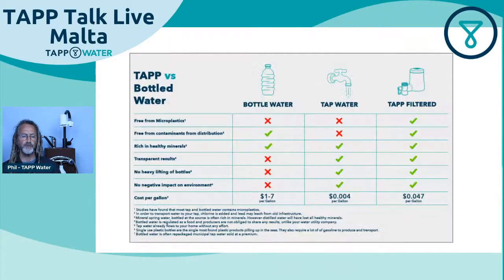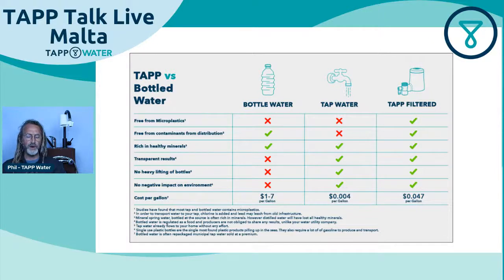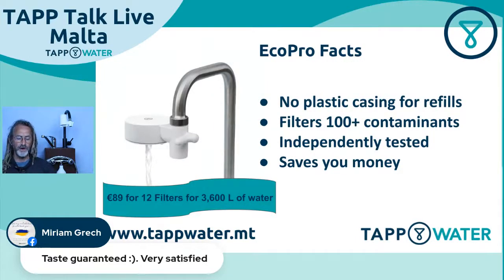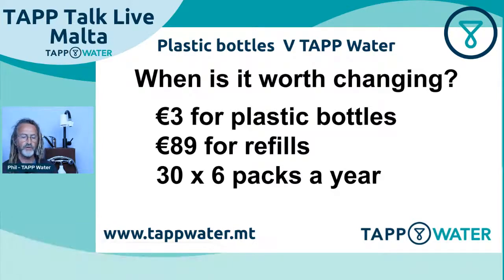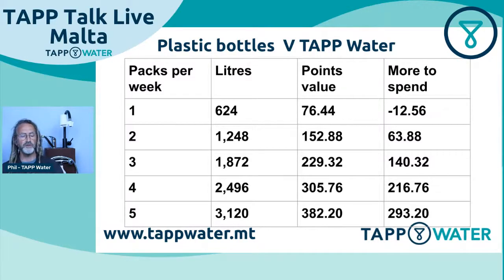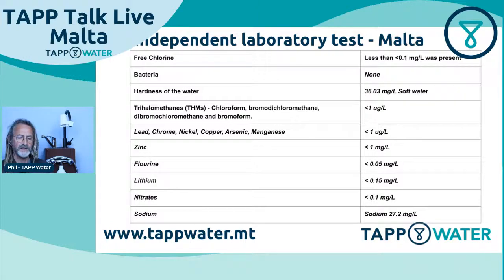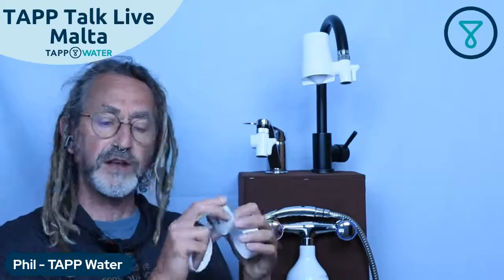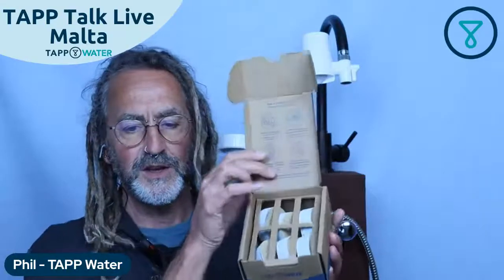How to save money and avoid buying plastic bottles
Plastic bottles are expensive, inconvenient and bad for the planet. In this session we will look at how much money you can save by not buying plastic bottles and getting more from your supermarkets by not using points for drinking water.

Learn more about how to get up to €248 more from your supermarket points in Malta: